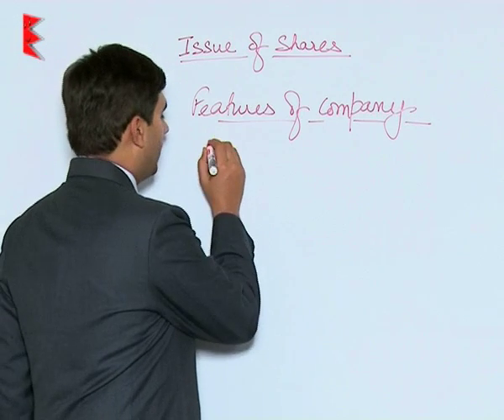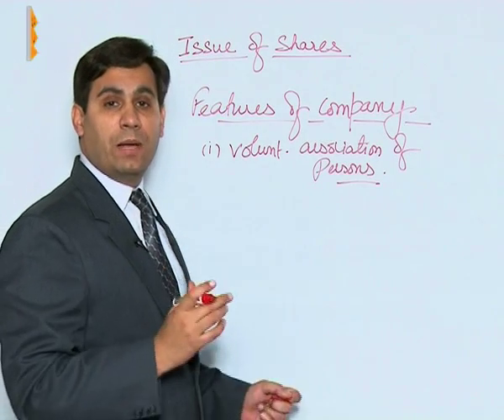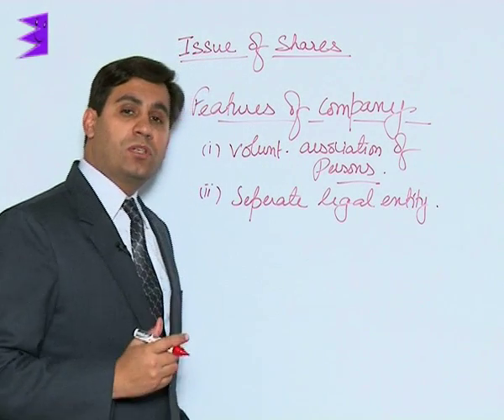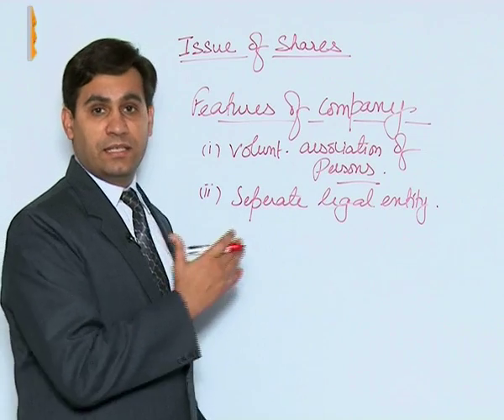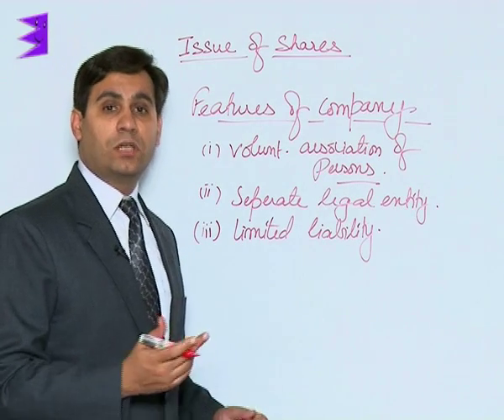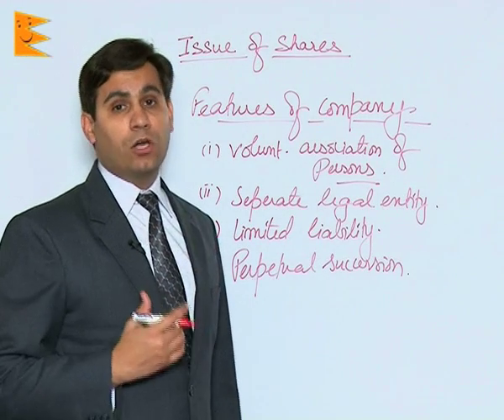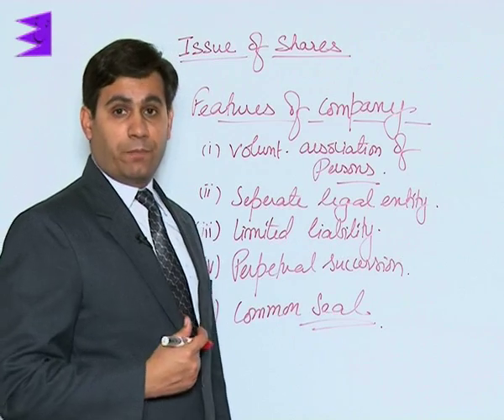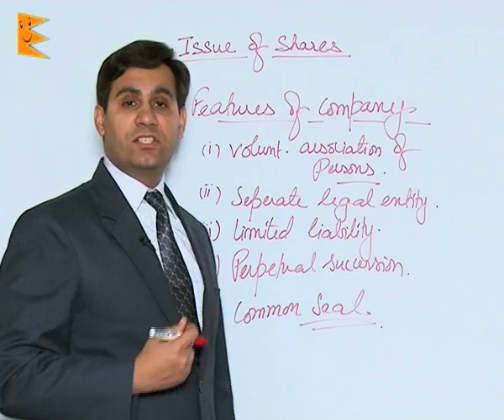CBSE Class 12 Accounts Accounting of Share Capital Issue for Share |Extraminds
Chapter: Accounting of Share Capital
Topic: Issue for Share
Extraminds